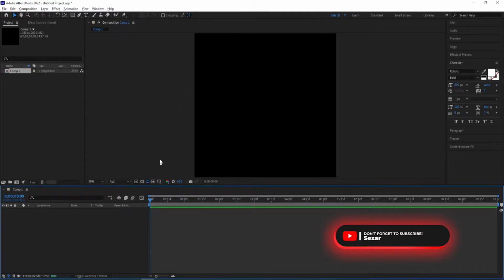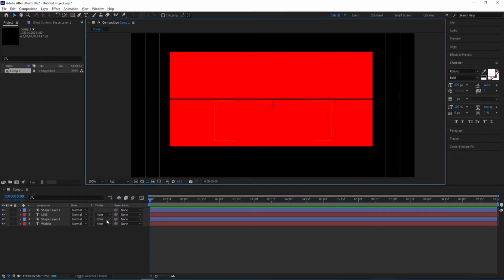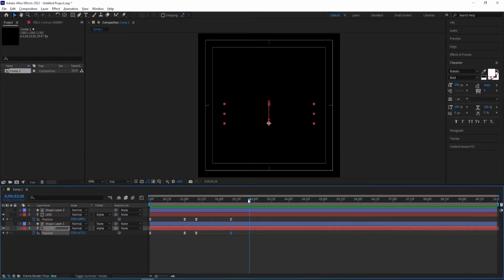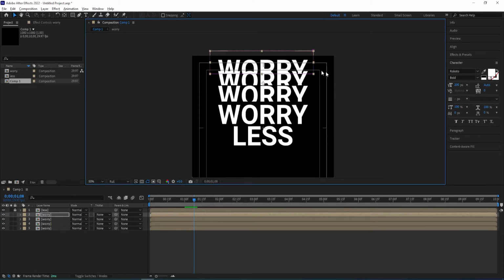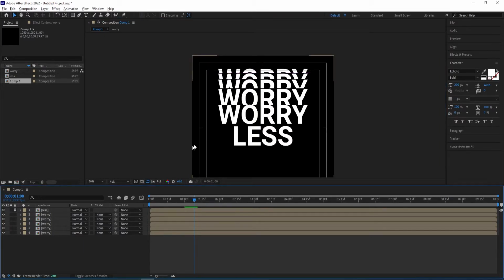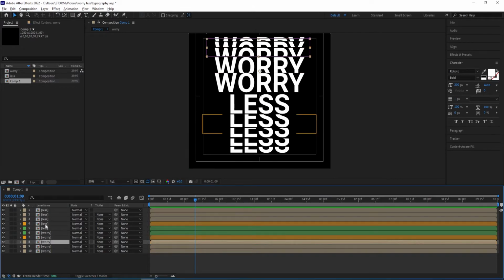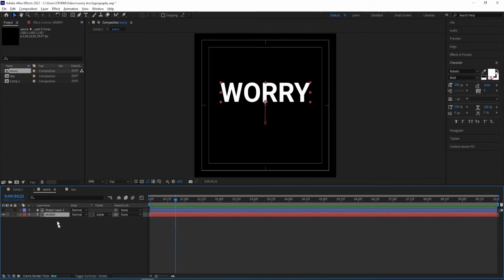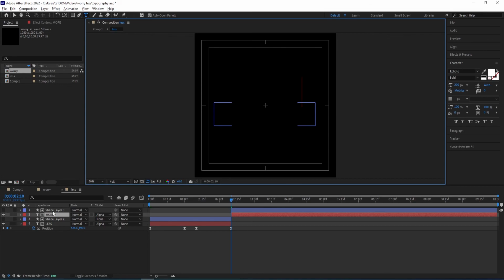Typography Text Animation - After Effects Tutorial (2022)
In this after effects tutorial I show you how to create a simple typography animation.

By watching this video you will learn some tips and tricks on how to make a a text animation for your project.